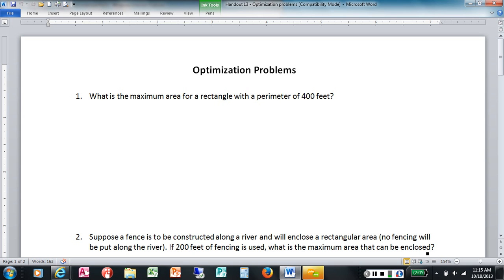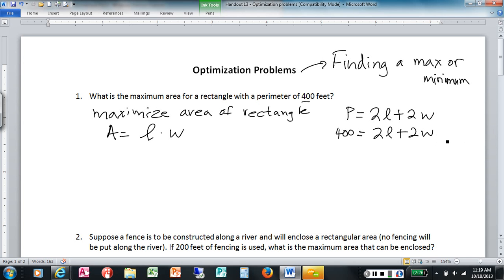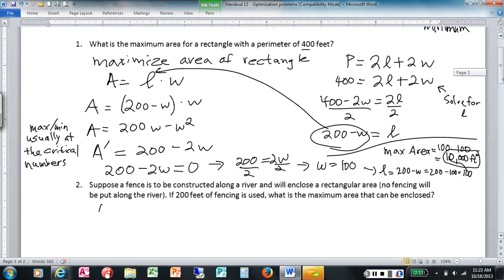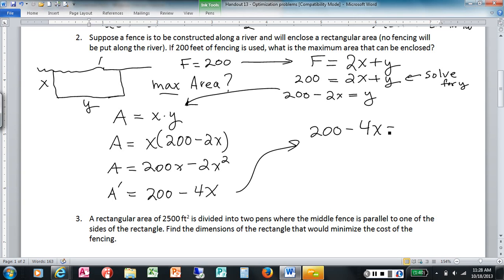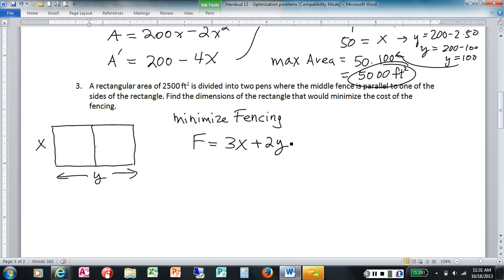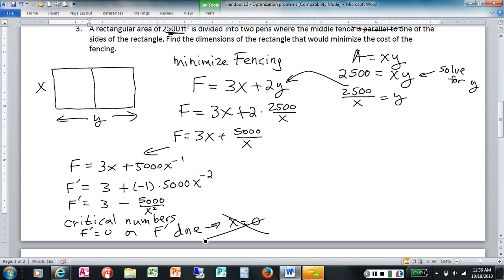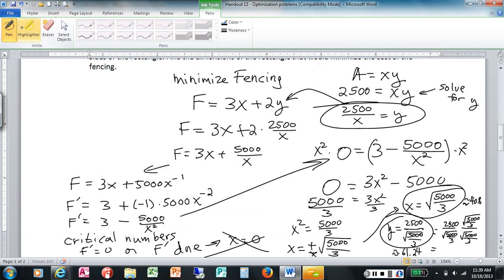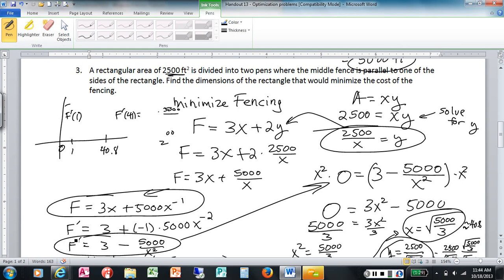261 Section 3.7(a) - Optimization Problems (#1-3)